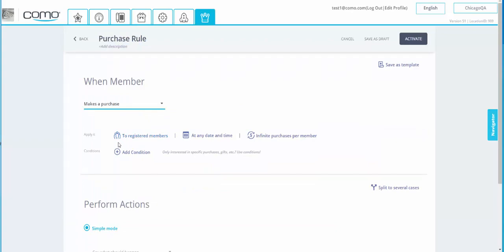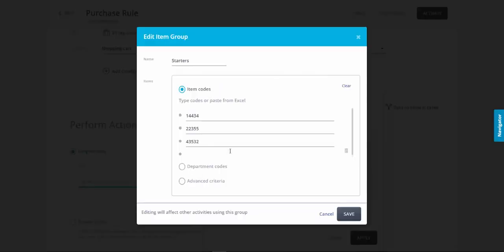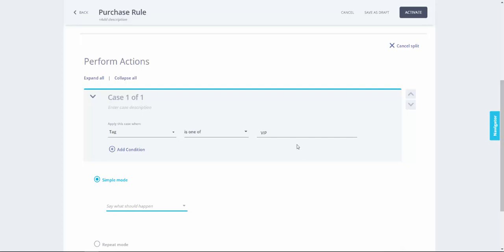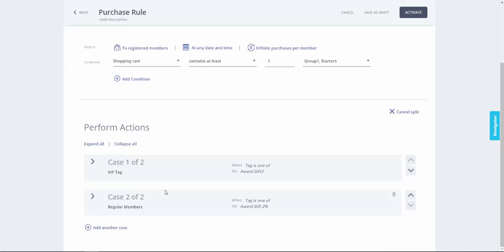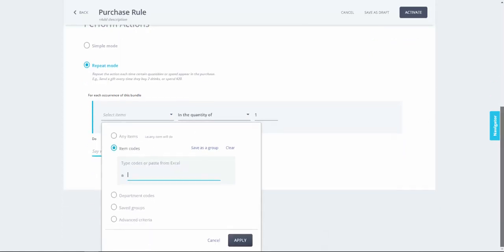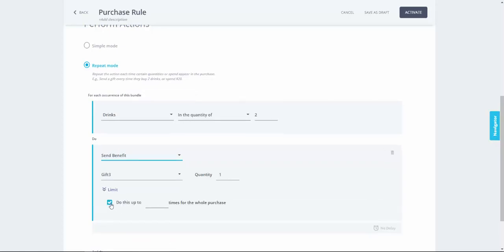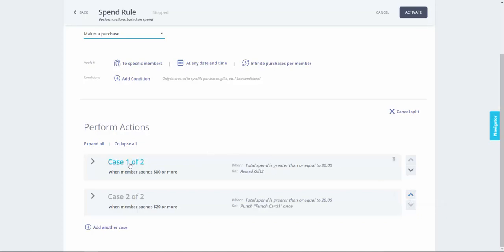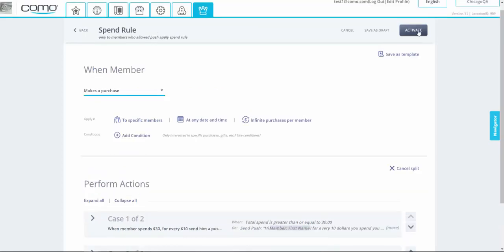Campaign Center: How To Create Advanced Rules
Create advanced rules under Repeat Mode, for example, for every $50 a member spends, send him a benefit, or every time a member purchases a hot drink, give him a punch in his hot drink card